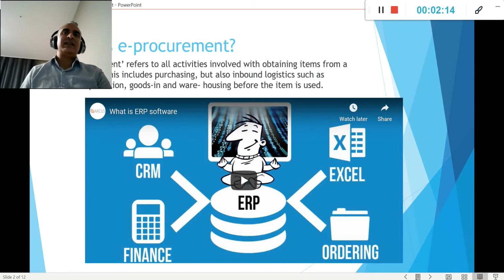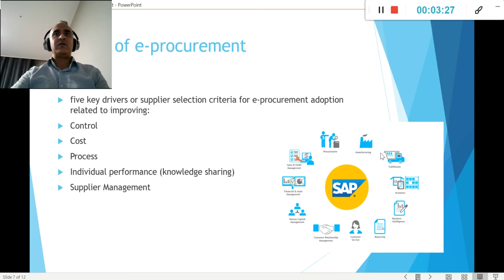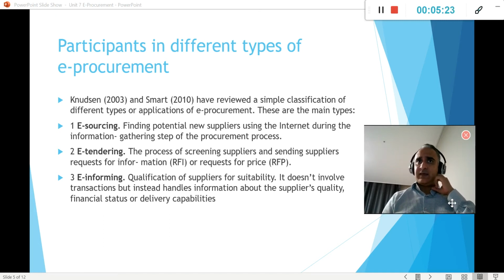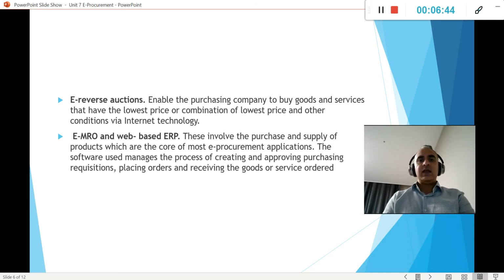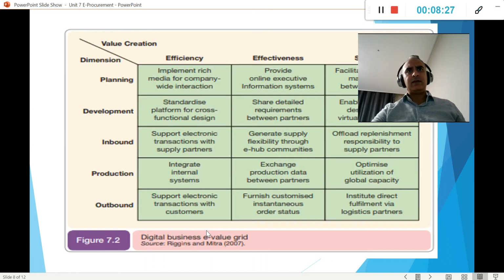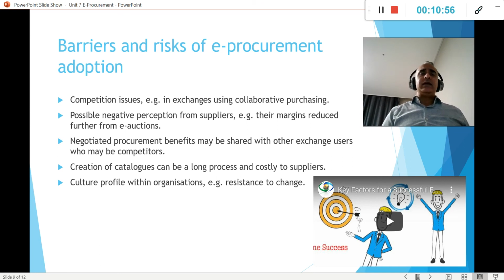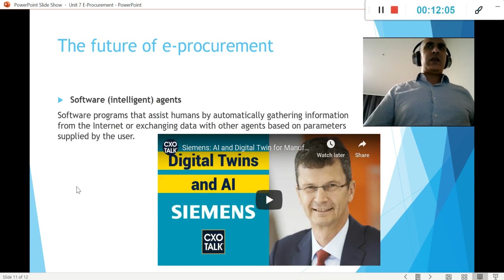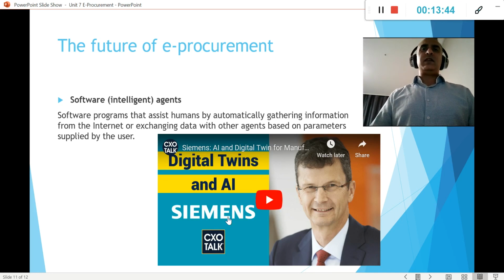TM Unit 7 E Procurement